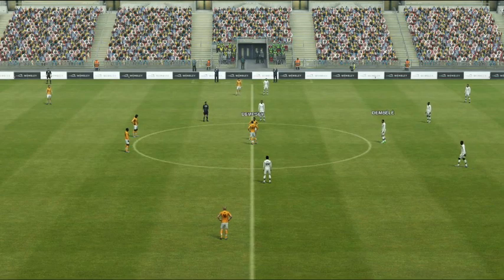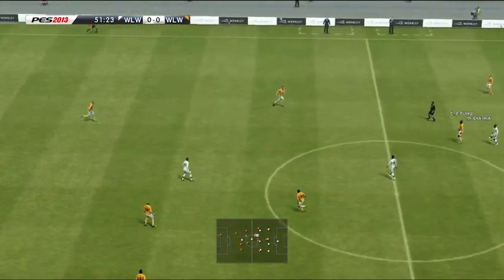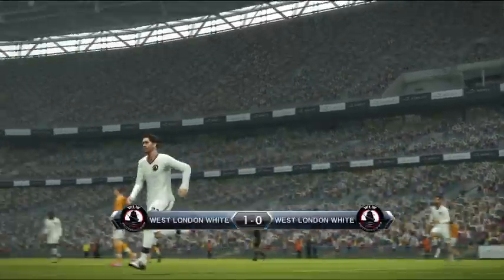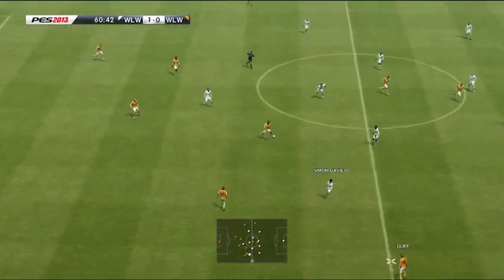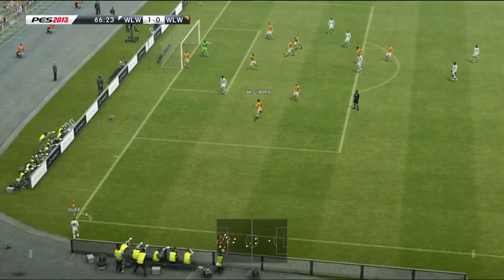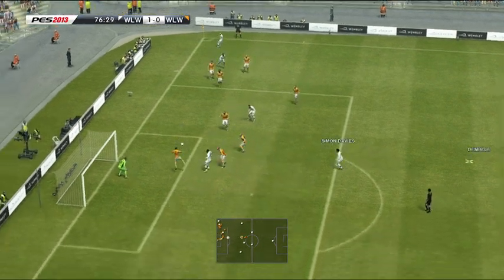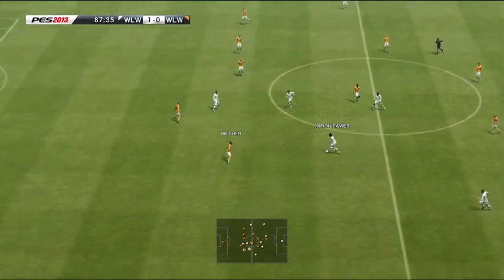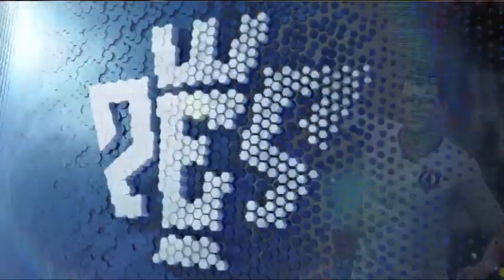QINGDAO RED LIONS VS SUZHOU DONGWU FULL HIGHLIGHTS